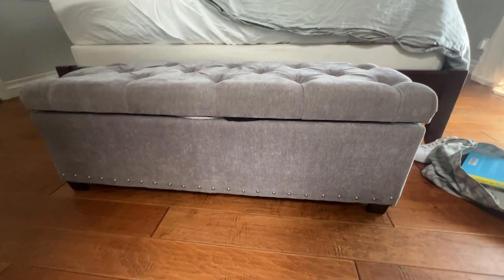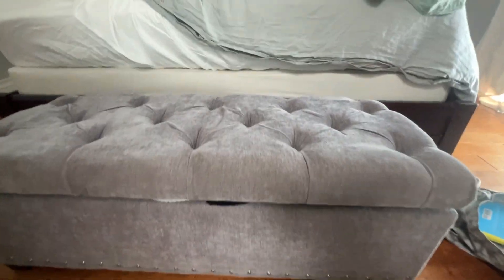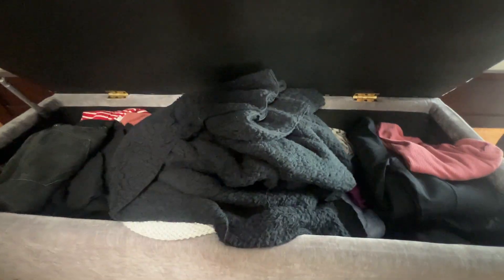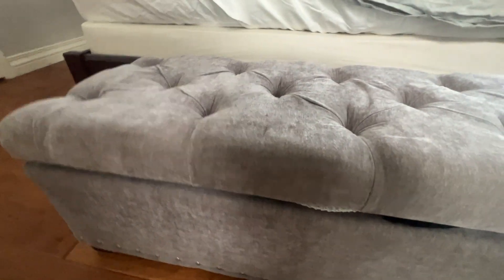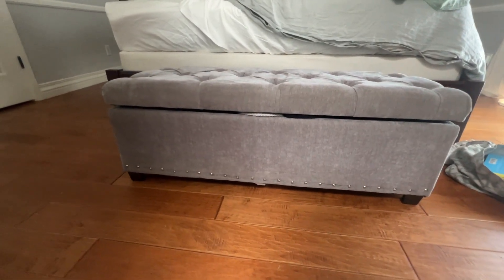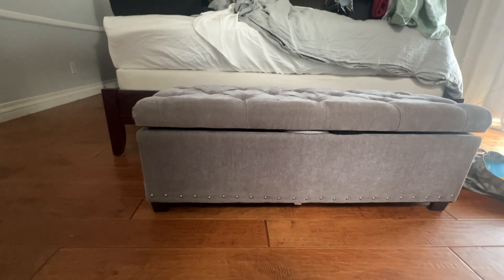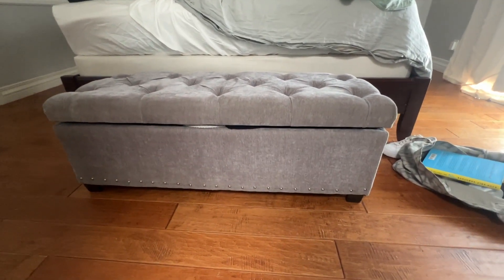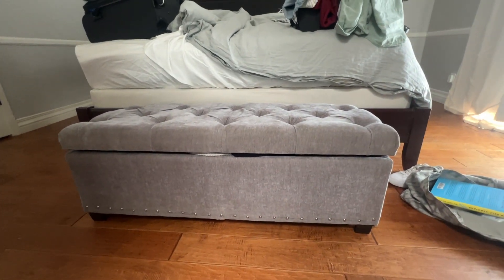BELLEZE 47 Inch Storage Ottoman, Tufted Ottoman Faux Leather Storage Bench Review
🔥 VIEW CURRENT PRICE ➡️

Review of the BELLEZE 47 Inch Storage Ottoman, Tufted Ottoman Faux Leather Storage Bench with Safety Close Hinge, Ottoman with Storage for Living Room, Entryway, Hallway, Foot Rest, Support 300lbs - Rustic Gray